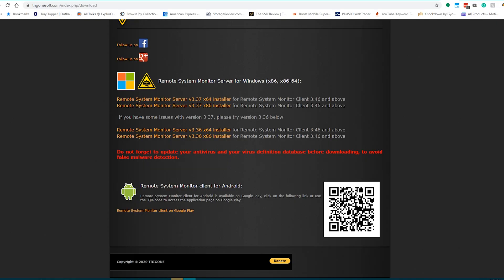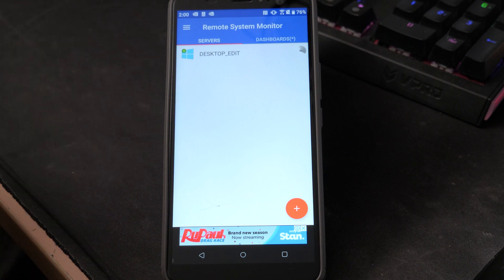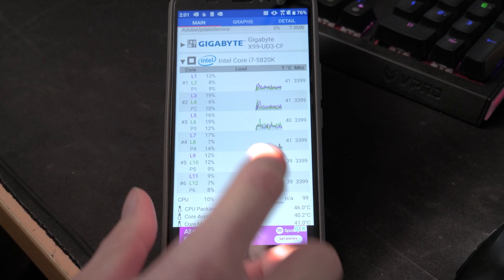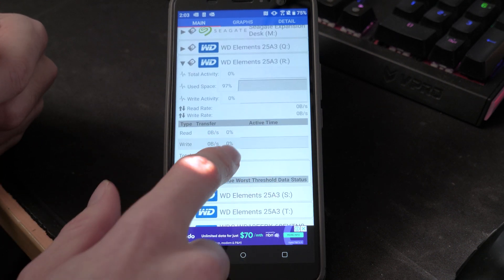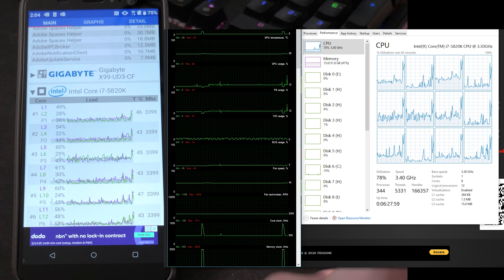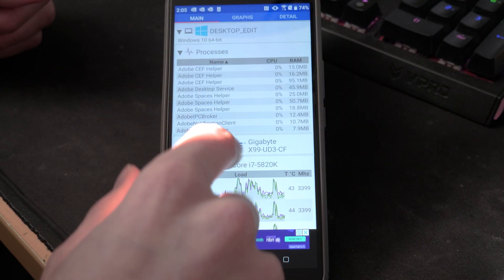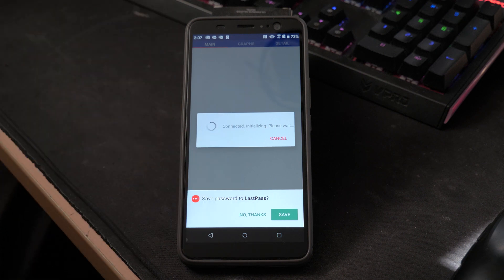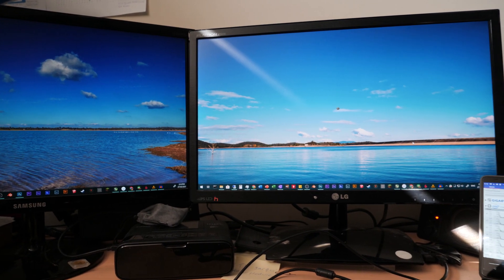Monitor Your PC With A Phone!